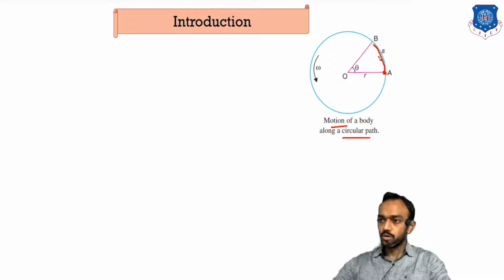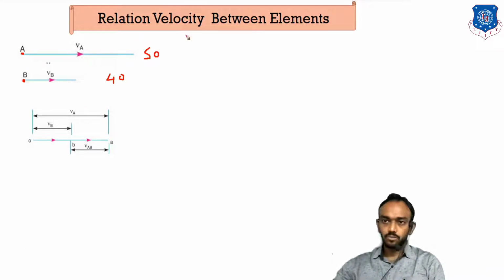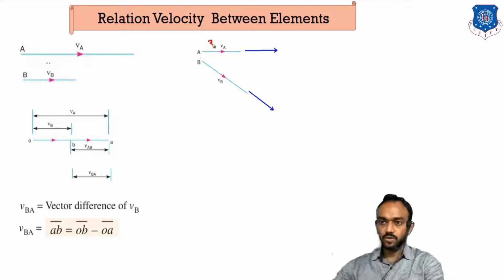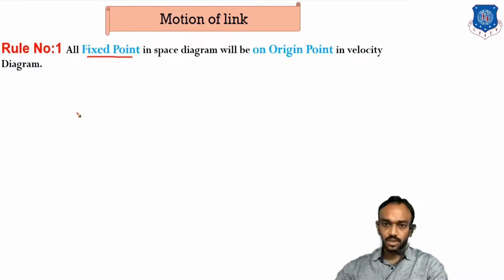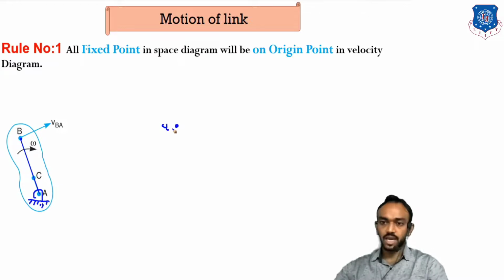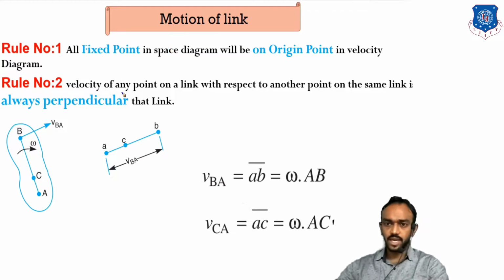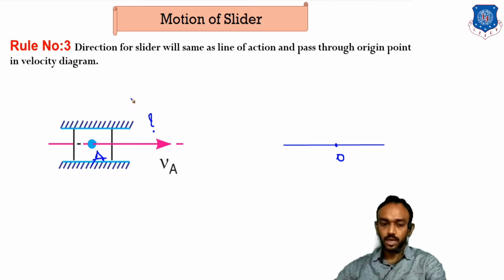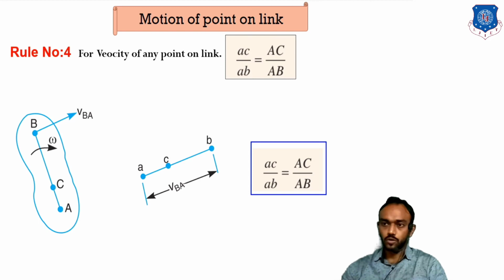L 38 Velocity Analysis by Relative Velocity Method | Kinematics and Theory of Machine | Mechanical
Previous Lecture
L 37 V Belt Drive and Numerical of Belt Drive | Kinematics and Theory of Machine | Mechanical